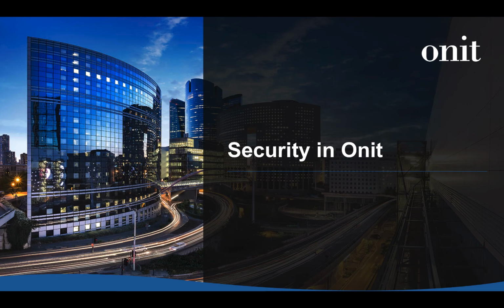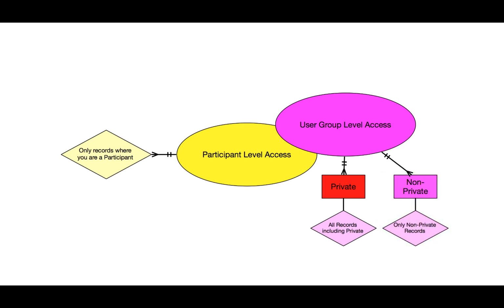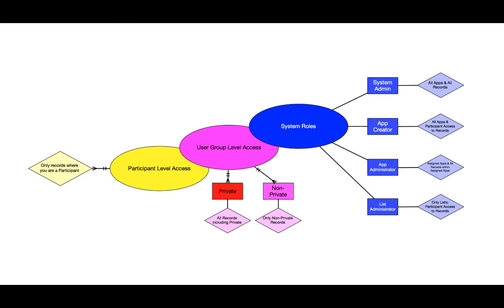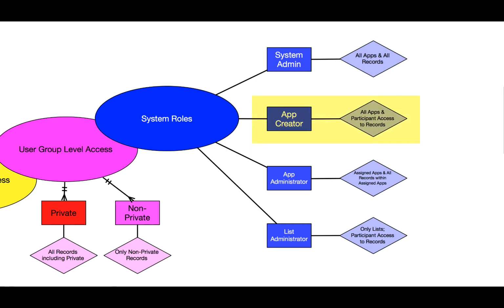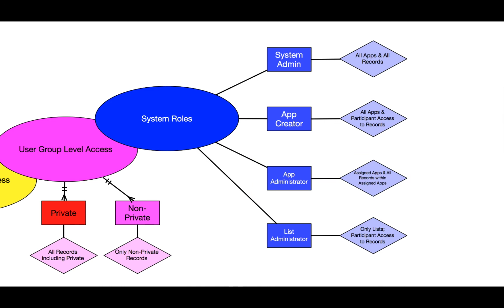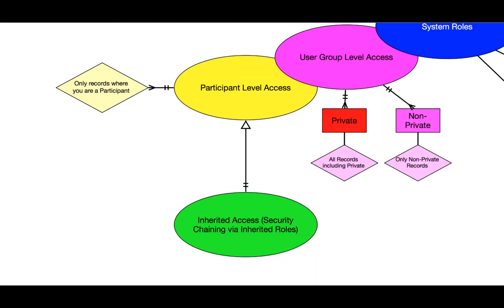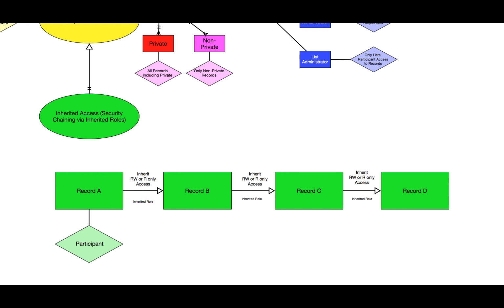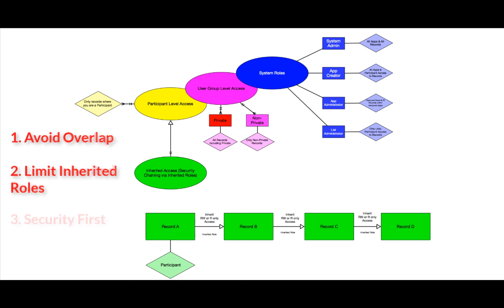Security in Onit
This page contains privileged information. Please ask for Onit's permission before sharing this page with anyone.